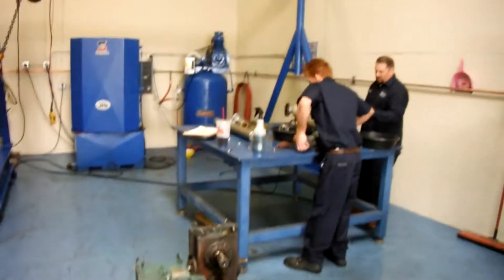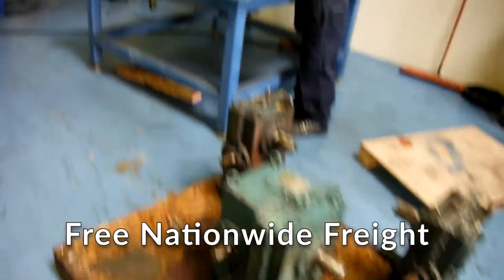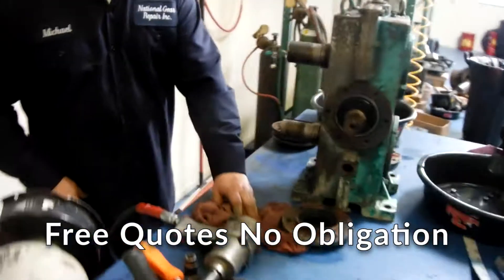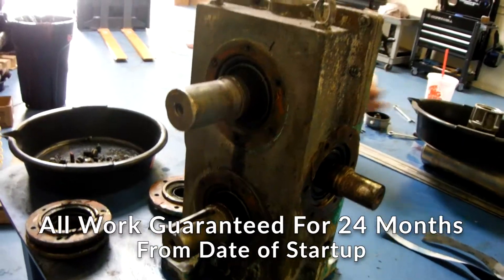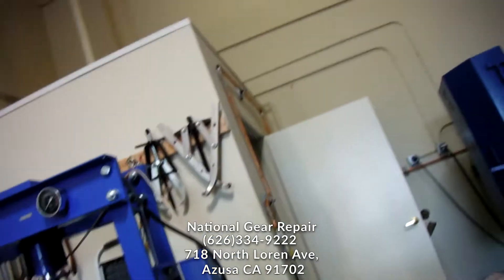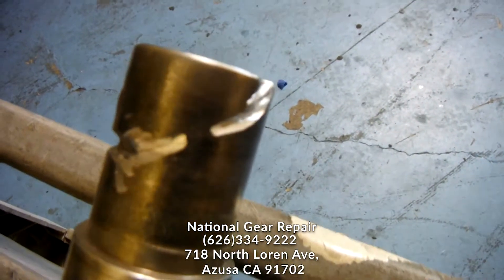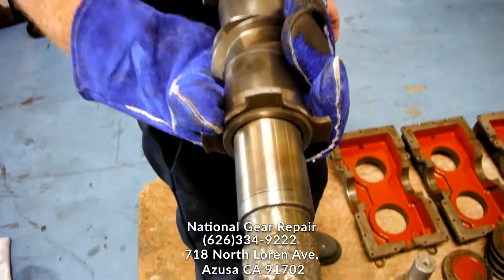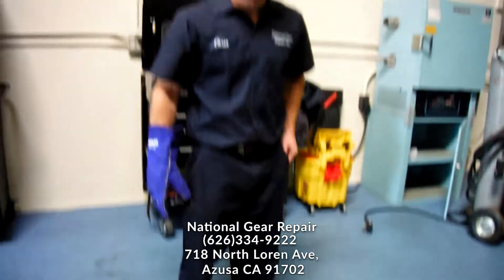Sumitomo GearBox Repair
We specialize in repairing on Gearboxes, Speed Reducers, Speed Increasers For Cooling Towers, PugMills, Raymond Mills, BallMills, Hammer Mills, Crusher Mills and more.

Such As Marley Right Angle Gearboxes, Philadelphia Gearboxes, Amarillo GearBoxes, Flender GearBoxes, Falk Gearboxes, Hansen Gearboxes, LinkBelt Gearboxes and More

We offer Free Freight And Quotes Nationwide. If our quote is not approved it is 100 percent free to our customers with No obligation. All work is guaranteed for 24 Months from the date of start up. We typically save our customers 50 percent or more compared to buying new equipment. 24 Hour Emergency Rush Repair Service Available.